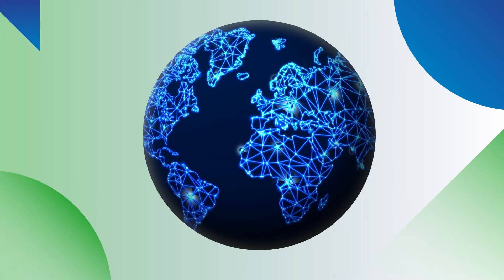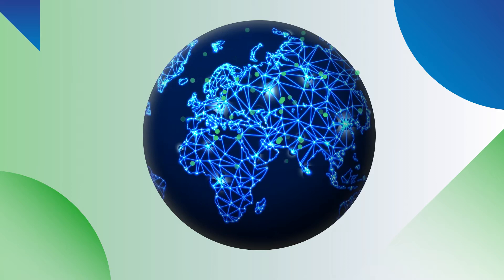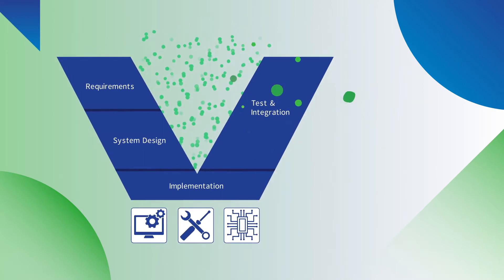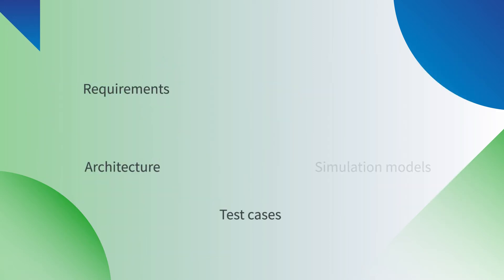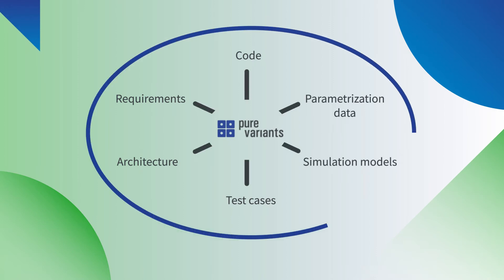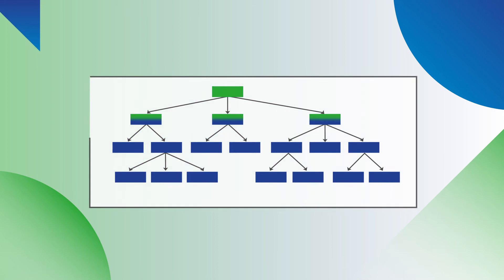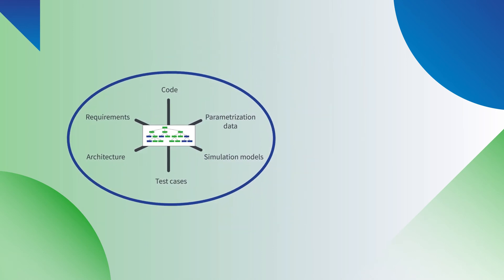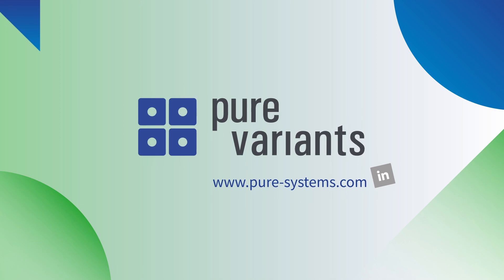Holistic Variant management with pure::variants - What? Why? How? (2 minutes)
What is pure::variants?
Why should I use it?
How does it work?
Get the answers in 2 minutes